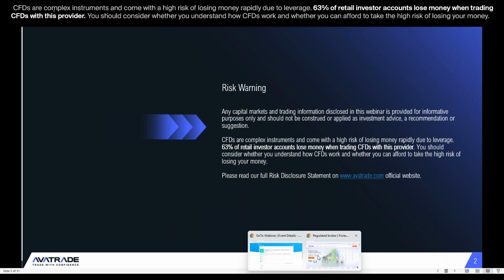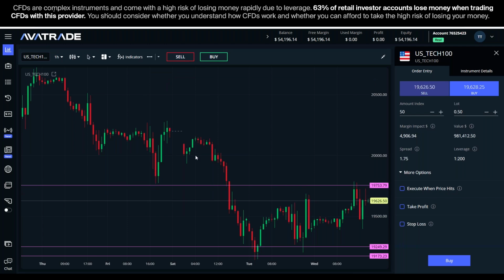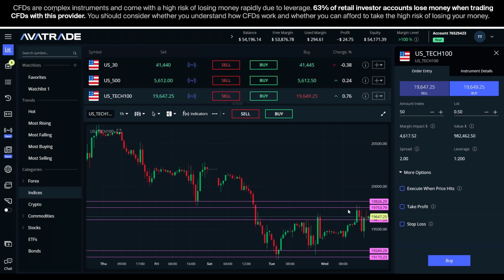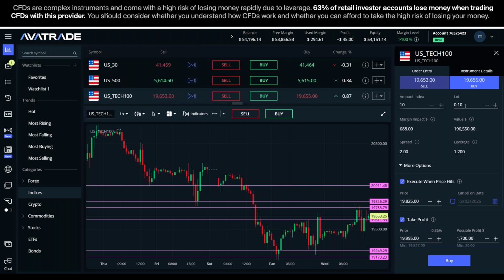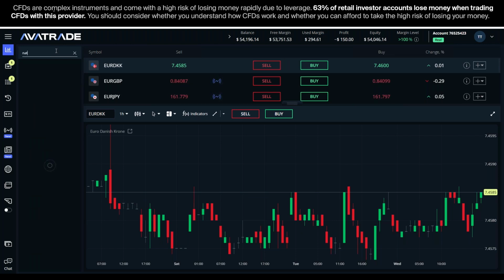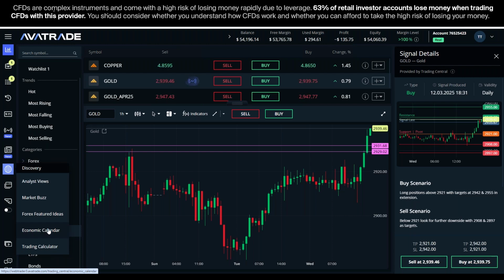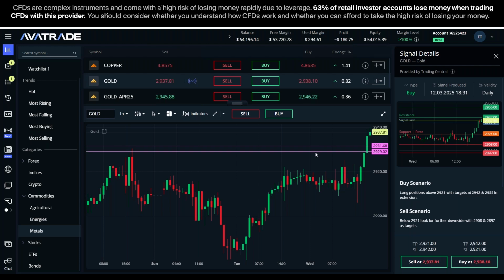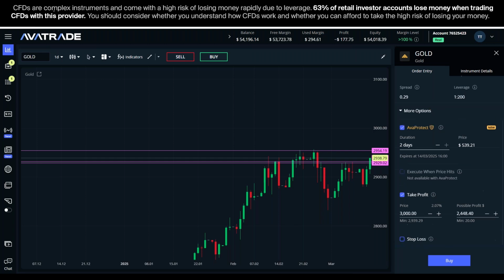12.03.25 | Unlocking the Power of Technical Analysis